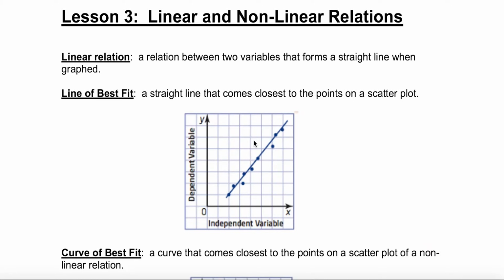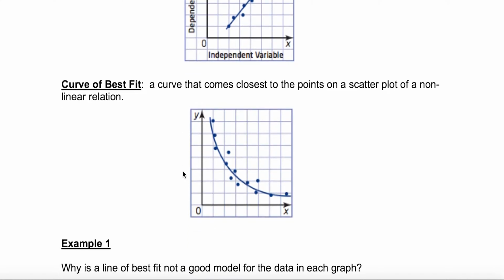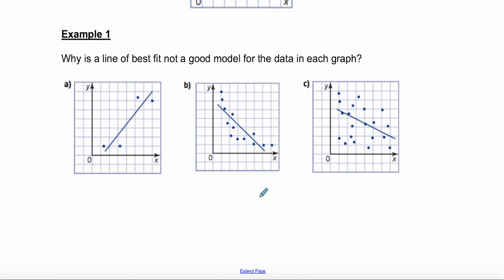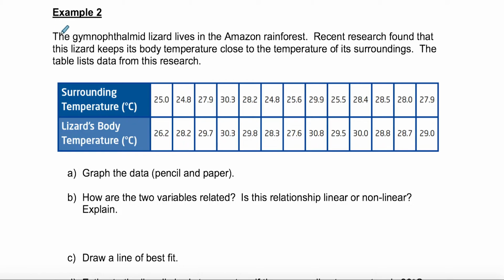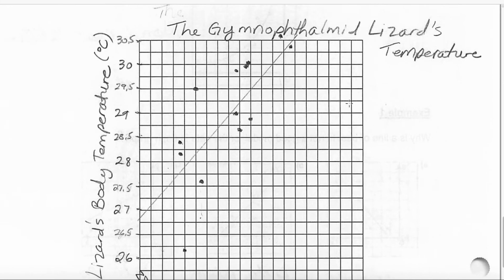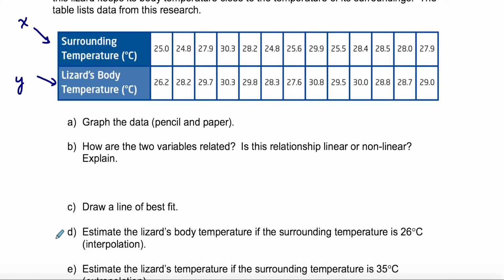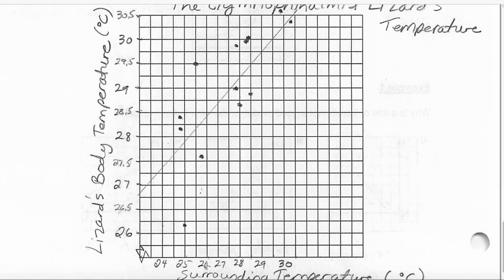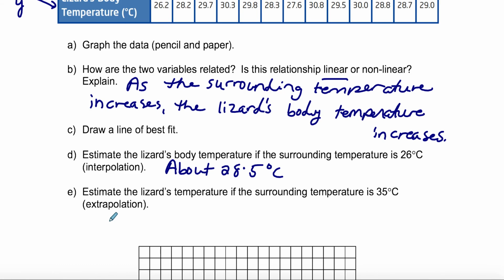3 Lesson Linear and Non Linear Relations (MPM1D)